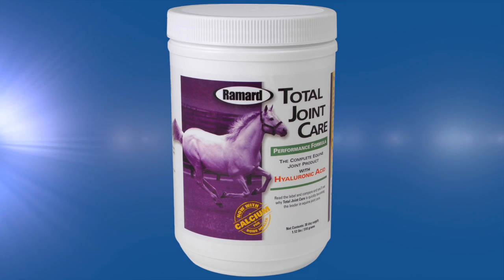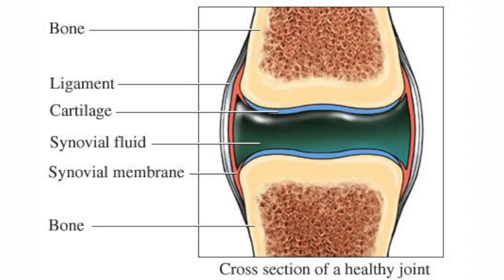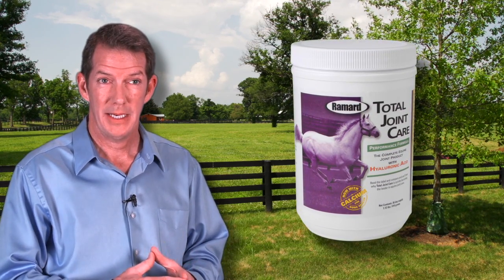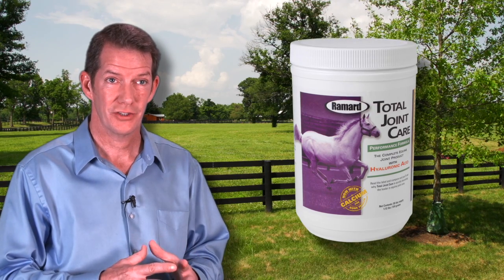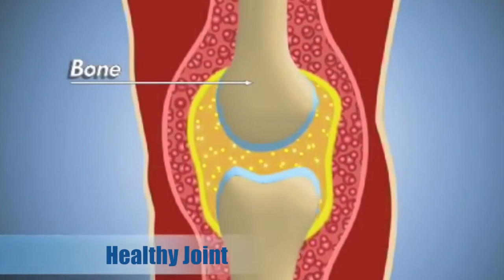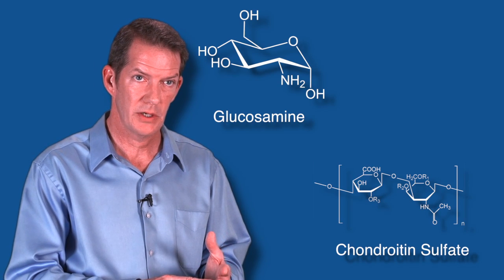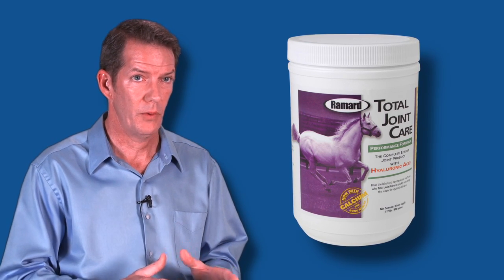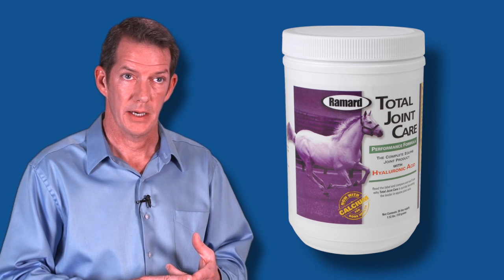Ramard Total Joint Care